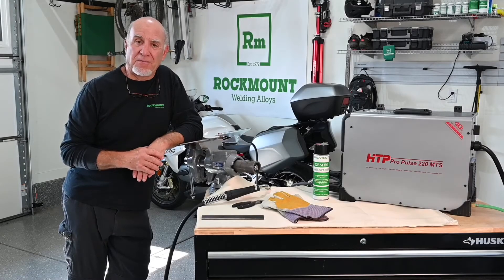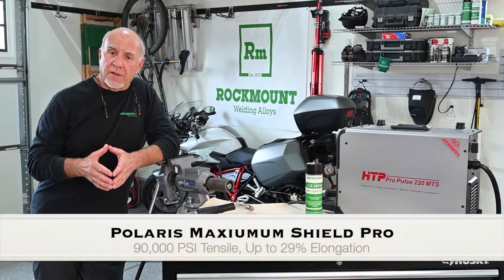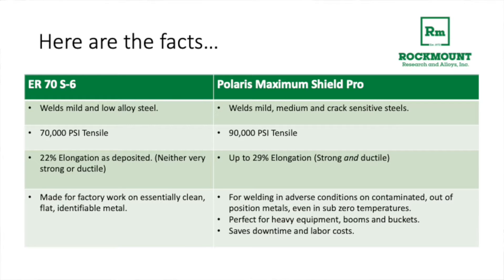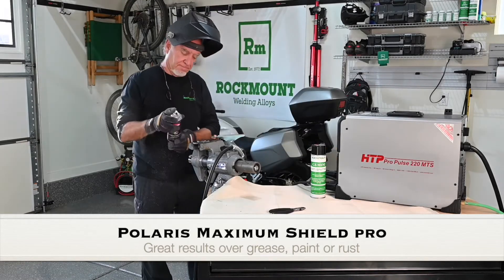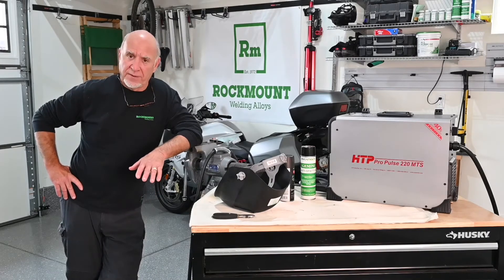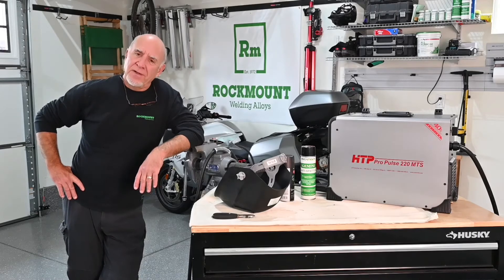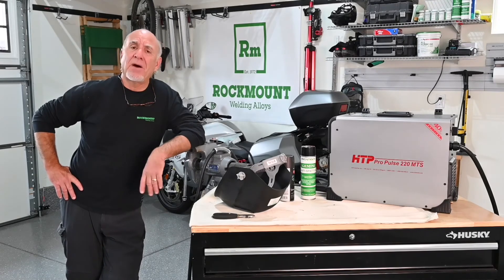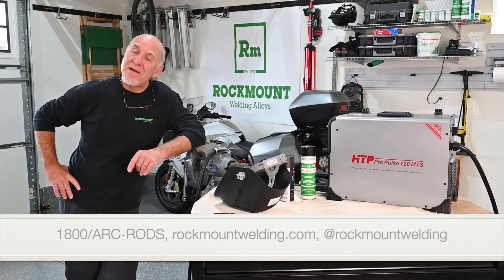Polaris Maximum Shield Pro Flux Core Wire for Welding Repair of Heavy Equipment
Here's a a quick background on Polaris Maximum Shield Pro flux core welding wire from Rockmount.

Polaris Maxi Pro FC is specifically designed for welding high strength, low alloy, medium carbon steels and AR plate. It produces tough, flexible welds without preheat, even in sub-zero temps. It is excellent out of position and on contaminated surfaces, making it the ideal alloy for repairing construction and mining equipment, buckets and booms.

The video compares the properties of Polaris maxi Pro against ER70S-6 and gives a great explanation why Polaris Maxi Pro is the best alloy for the job when it comes to repairing your heavy equipment. The video also shows the amazing ability of Polaris Maxi Pro to weld on paint and grease covered surfaces.